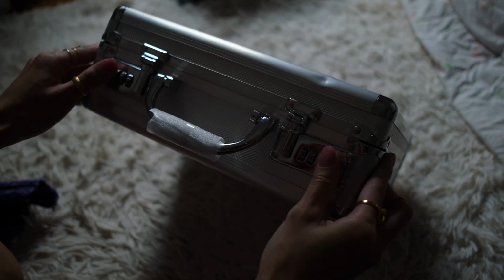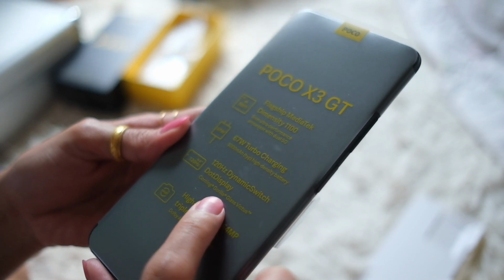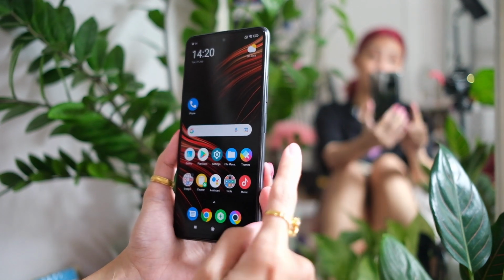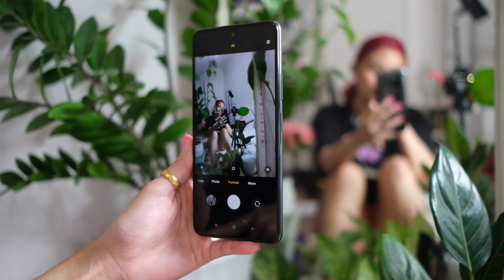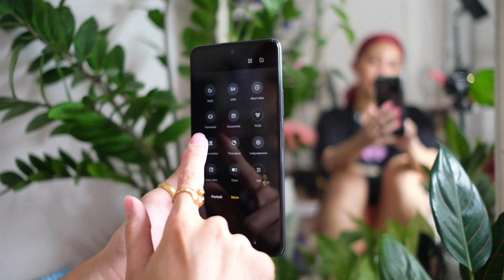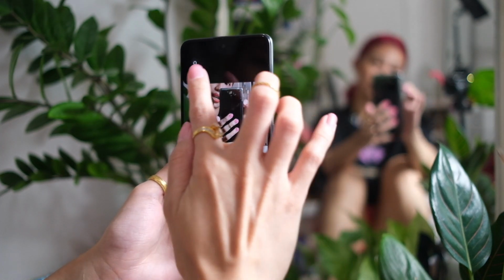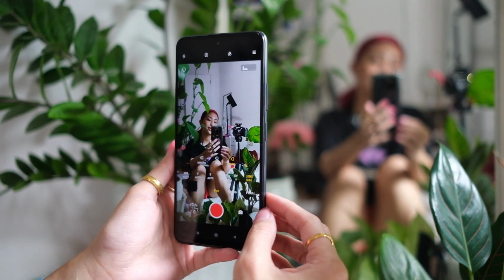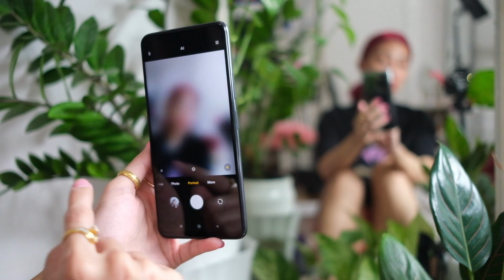POCO X3 GT CAMERA tour + unboxing!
The POCO X3 GT has arrived! Our first look at the phone!
UNBOXING 00:52
MONTAGE AND SPECS 03:17
CAMERA TOUR 03:42
SAMPLE PHOTOS 12:55

Review unit sent by POCO Global